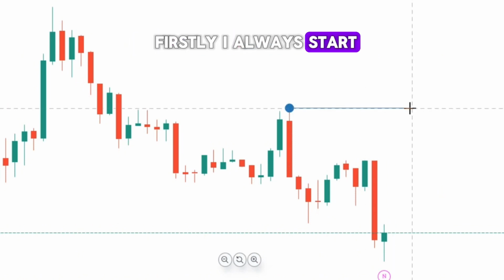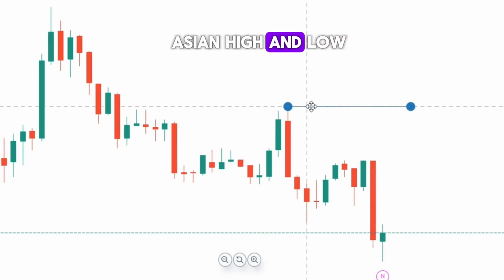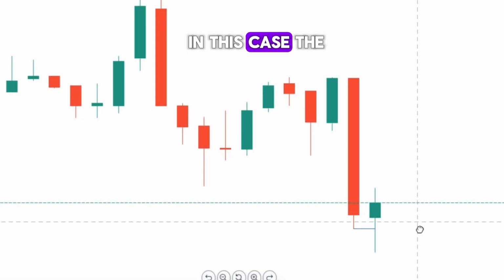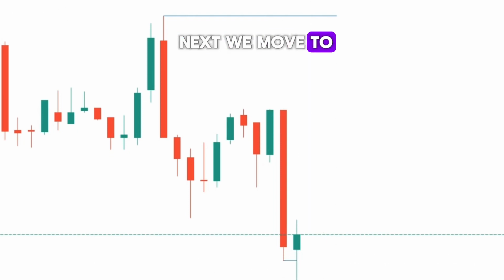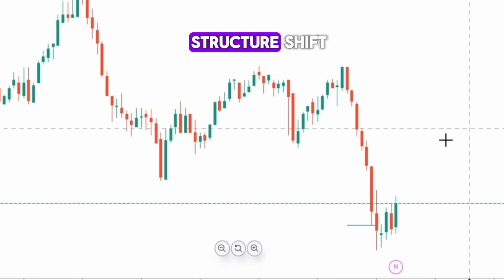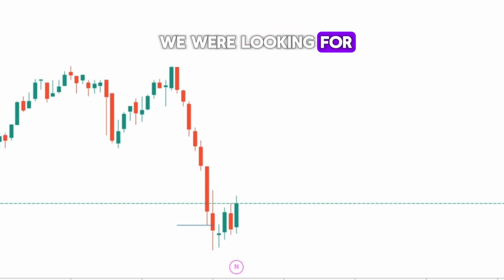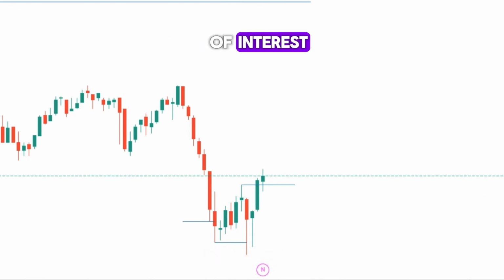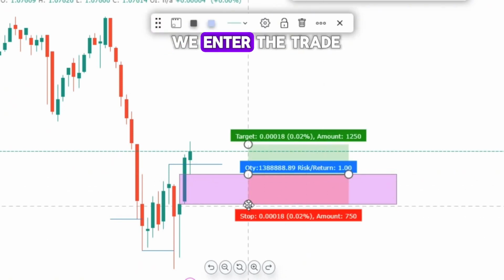Forex Trading Strategy Breakdown: EURUSD Trade Analysis | Pro Community Trade Recap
In this video, I break down a recent EURUSD trade taken in the Pro Community on the 7th of May, 2024. I walk you through the step-by-step analysis and decision-making process behind this trade, from identifying key market levels to entering and managing the trade. Watch to learn a valuable forex trading strategy and see how it played out in real-time!

Forex trading, EURUSD trade, Forex strategy, Trading analysis, Pro Community, Forex tutorial, Trade breakdown, Risk-reward ratio, Market structure shift